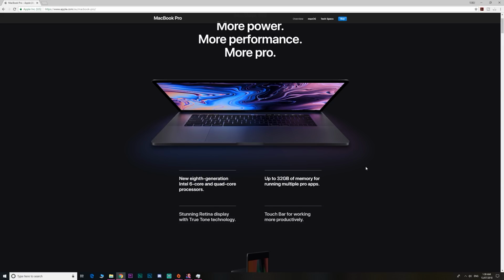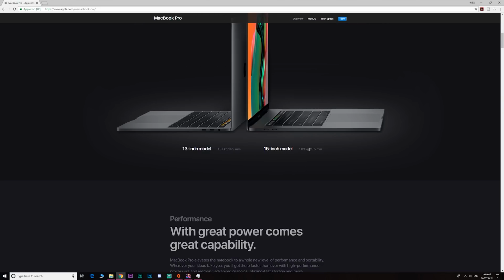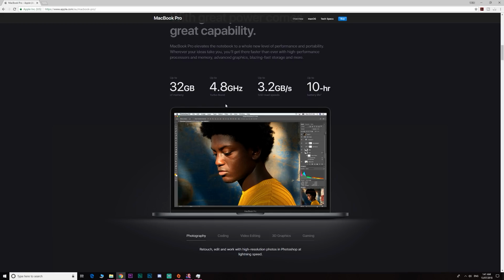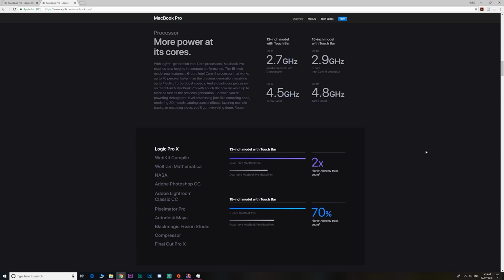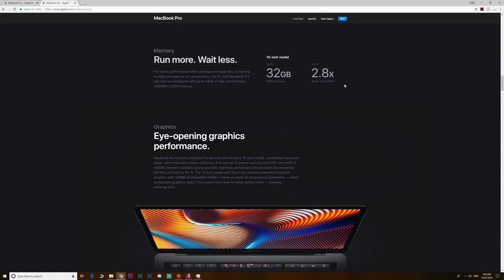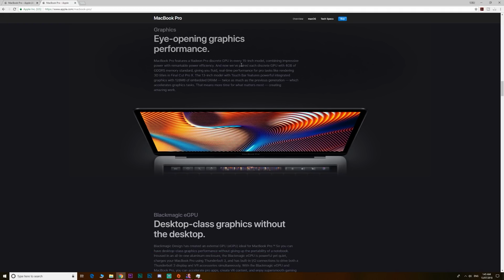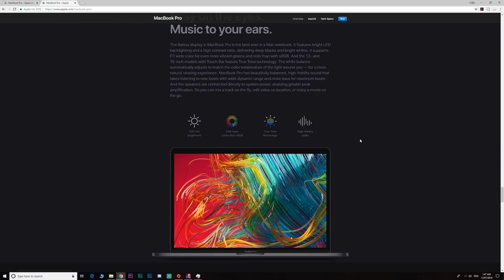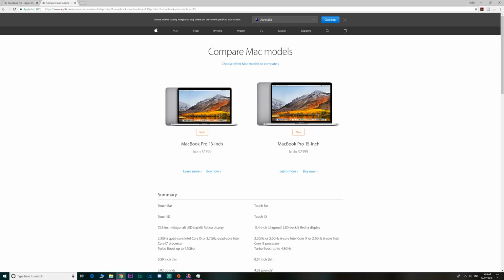New MacBook Pro 2018 Out Now! i9 8th Gen 32GB RAM - MacBook Pro 13 MacBook Pro 15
New MacBook Pro 2018 Out Now! 8th Gen 32GB RAM - MacBook Pro 13 MacBook Pro 15

Windows 10 Professional OEM Key and

Recommended Laptops as of Now (Will be updated as reviews Drop)

13" Laptops:
XPS 13

15" Laptops

Gaming:
Budget Gaming: